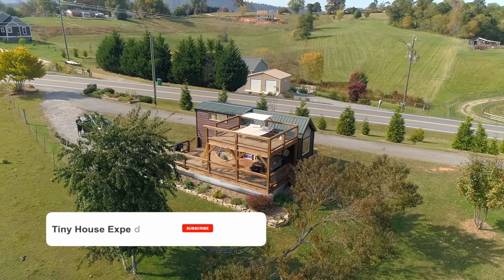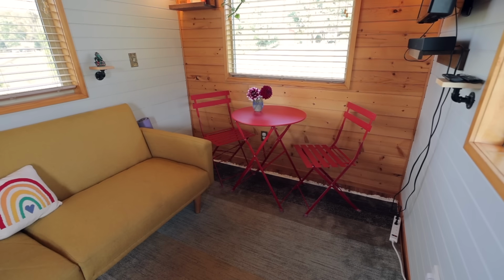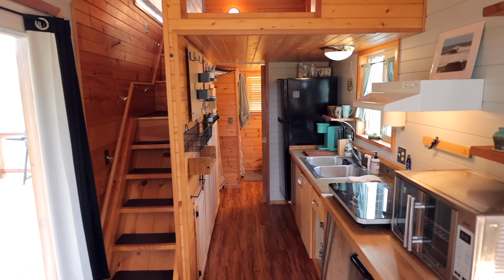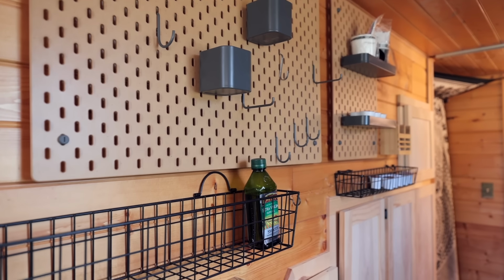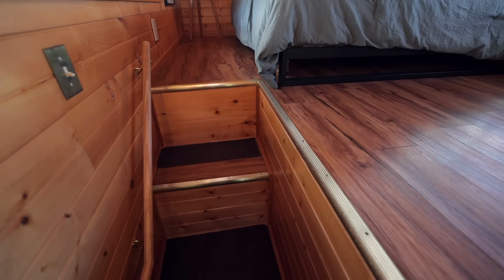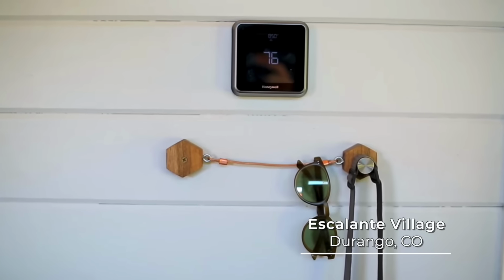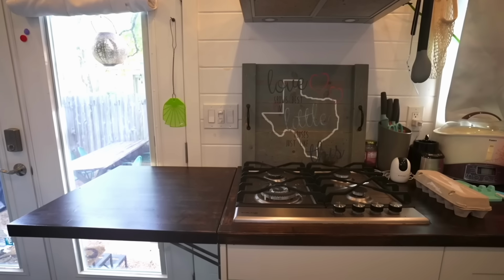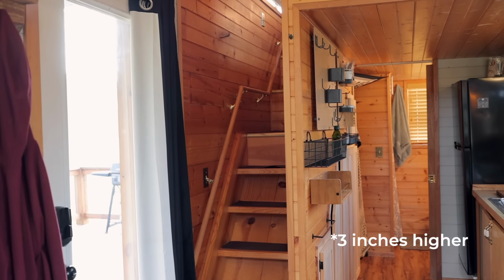Wow! Tiny House with Amazing Rooftop Terrace - would you live here?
🏡 Welcome to the Blissful Casita tiny house with an amazing 2-story deck! It's nestled in the Western North Carolina countryside--feels a little like The Shire. This is a 30 ft tiny house on wheels with a standing-height loft bedroom. We share a tour AND our small space design ideas for making this even more functional as a full-time tiny home.

CREDITS:
❇️ produced & shot by Tiny House Expedition's Christian & Alexis

Video Chapters:
0:00 - Small Space Design series
0:27 - tiny house w/rooftop deck
1:46 - interior 30' tiny house tour
4:48 - kitchen
7:26 - bathroom
8:42 - standing height loft
10:53 - tiny house design ideas
11:48 - living room ideas
12:51 - tiny kitchen & bathroom ideas
14:44 - loft bedroom ideas
16:30 - more tiny homes!